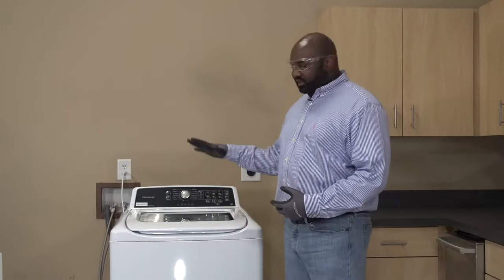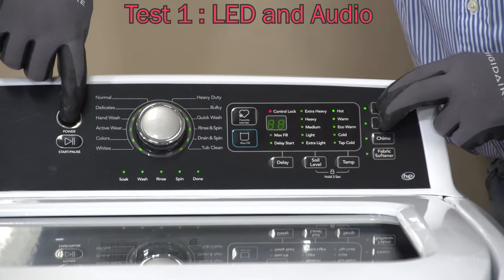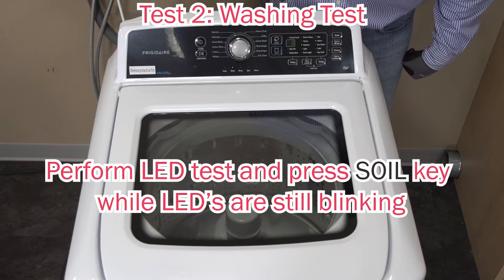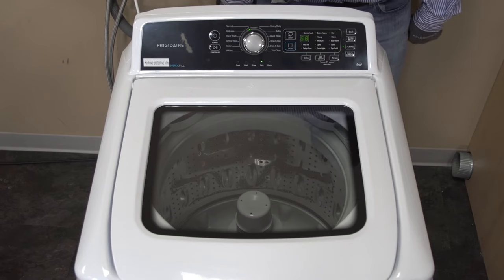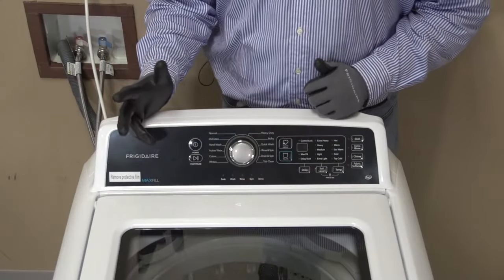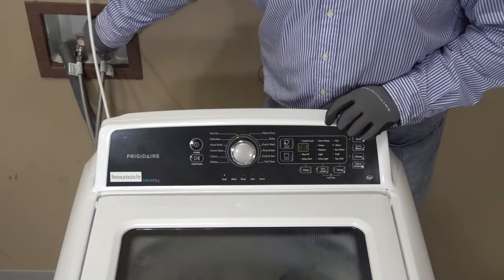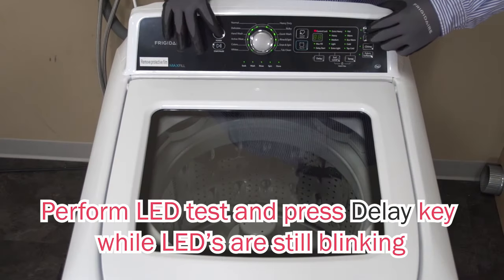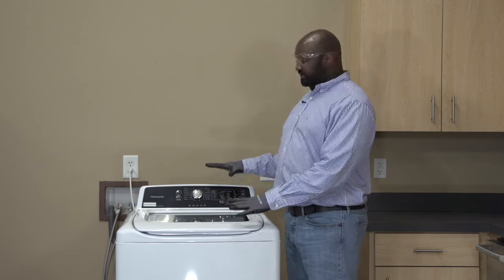Frigidaire Gallery top load Washing machine repair – Test mode and Troubleshooting